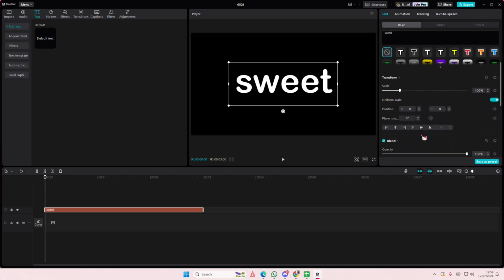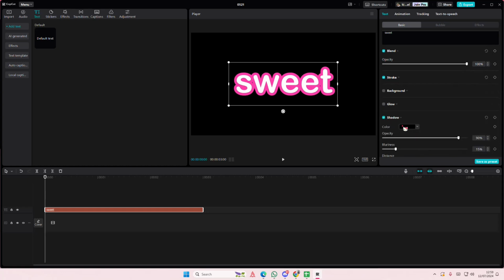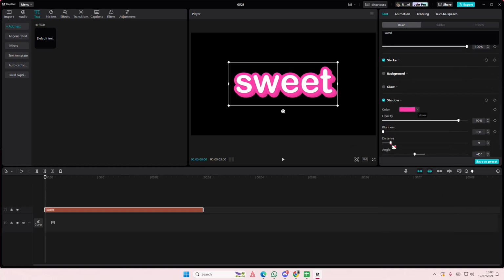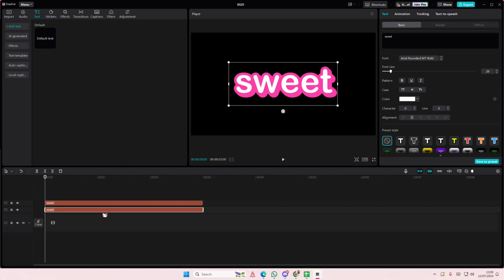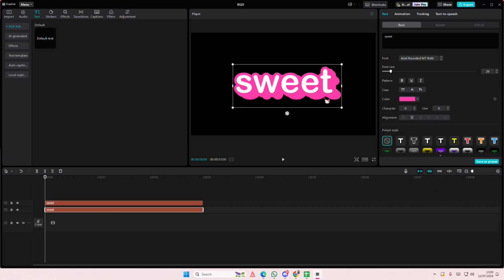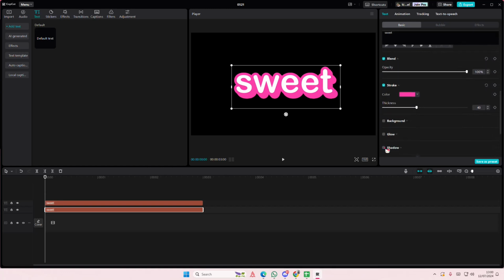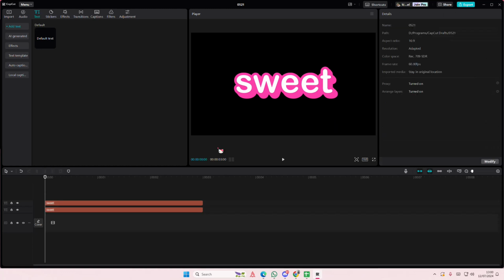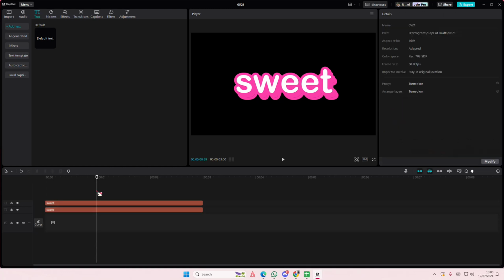✅ MINUTE: How to make 3D Text in Capcut on PC & MAC [2024] Easy Tutorial | English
This tutorial will show you how you can make this 3D text effect on CapCut PC.